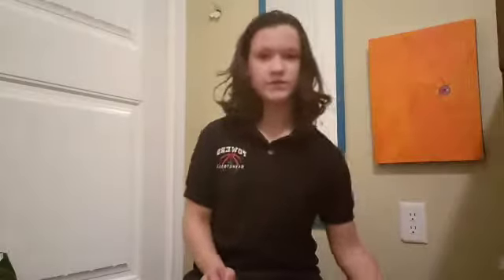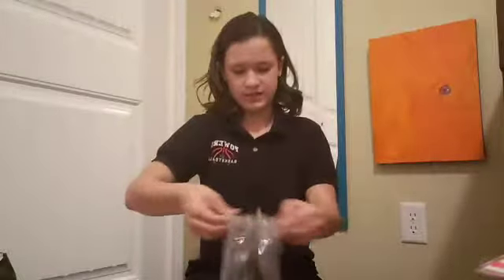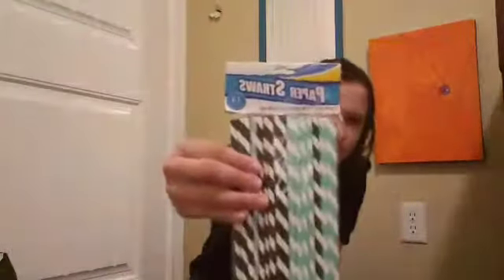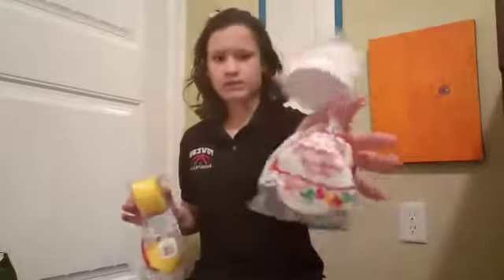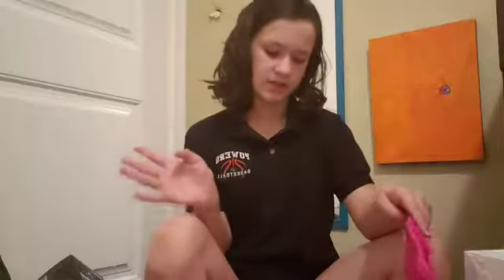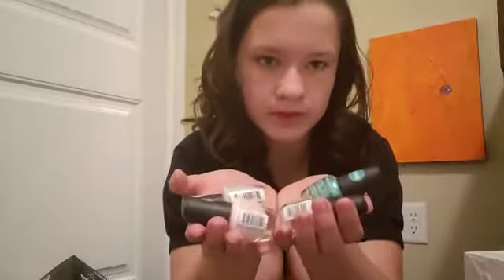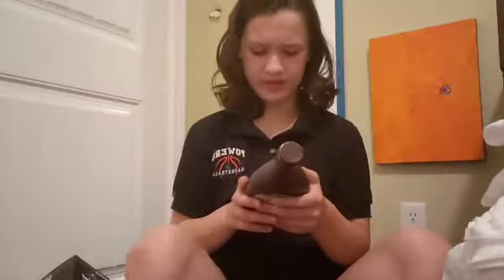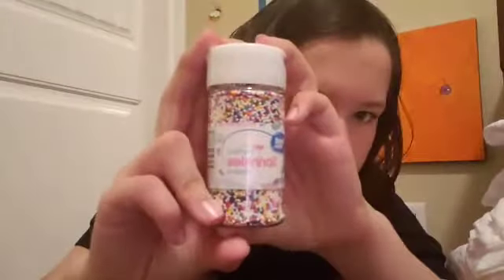Slumber Birthday party shopping haul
Hi guys I'm going to be turning 12 on November 8th and my party is this Friday and we went shopping for it it's a slumber party and I am really excited for it so come see what I or we have planned for the party put in the comments if you want to see the party pics and footage before the guest arrives because not everyone wants to be on camera and if they don't we never told them in the invite and there parents do not want them on youtube but it's fine we'll give you some fun footage of the setting up and wen the party is over.